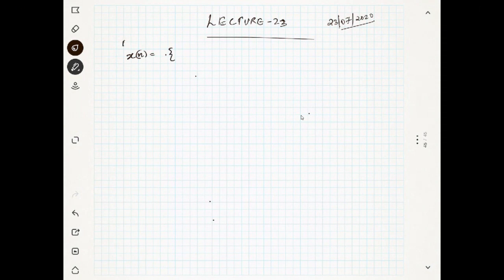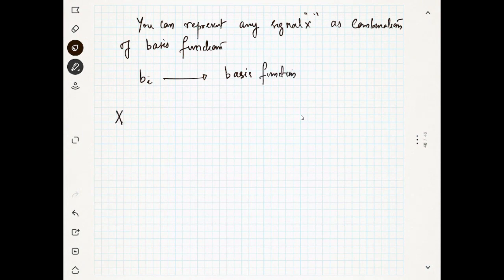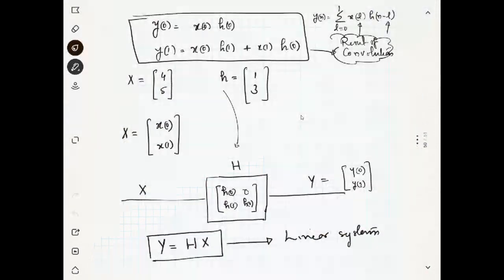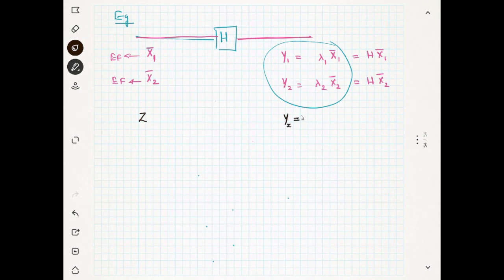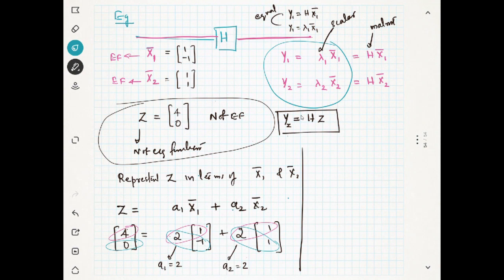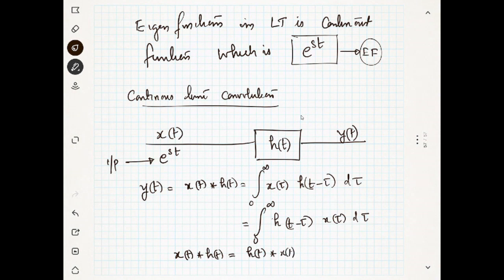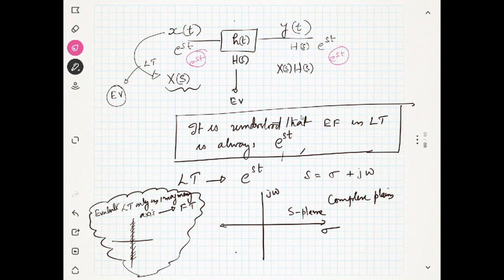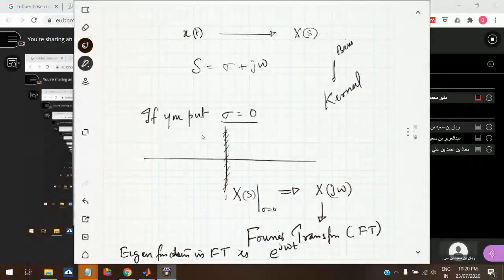دورة الالكترونيات | المحاضرة (23)